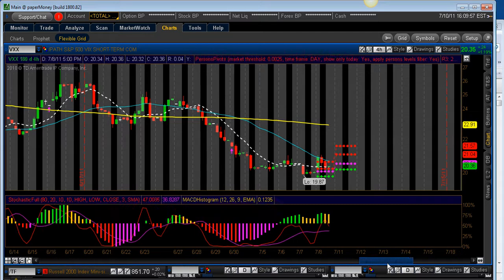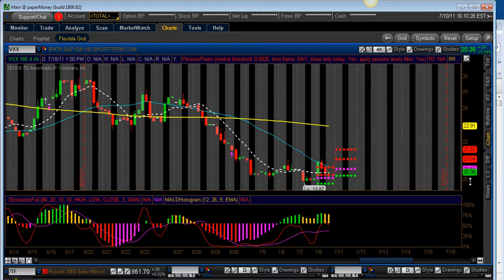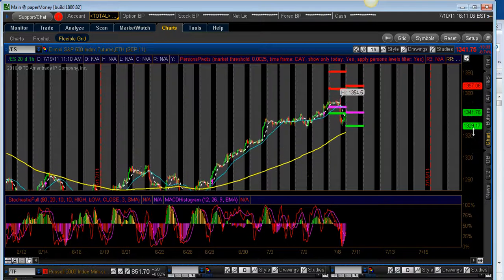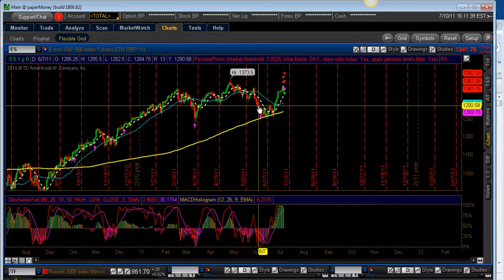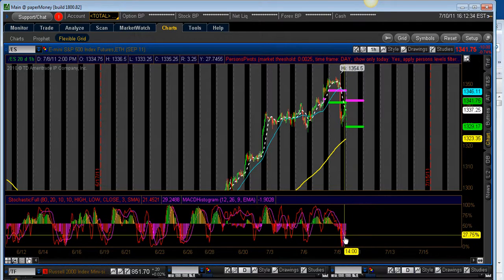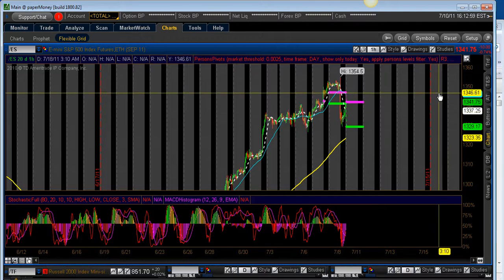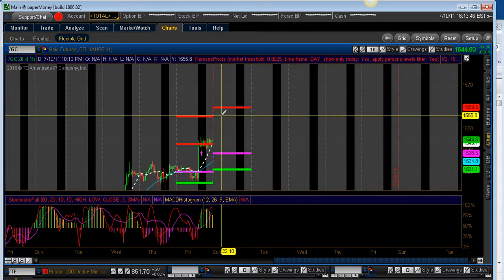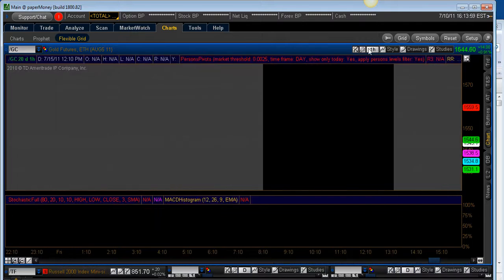july 11th 2011.avi by AHOB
A look week of July 11th 2011, /ES VXX and /GC